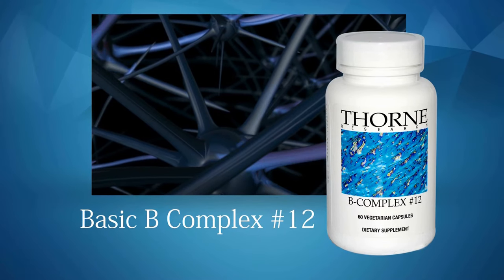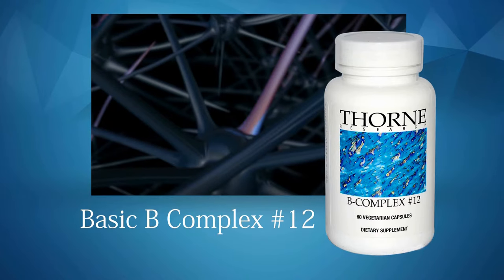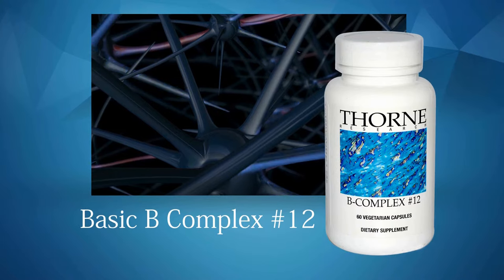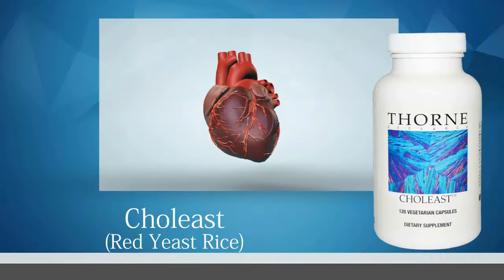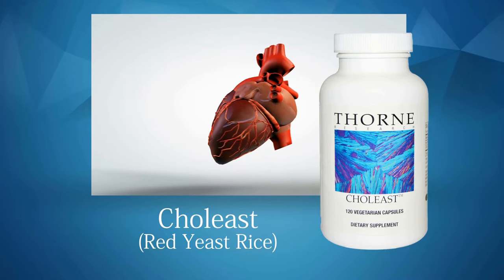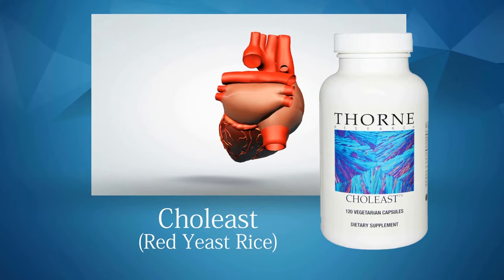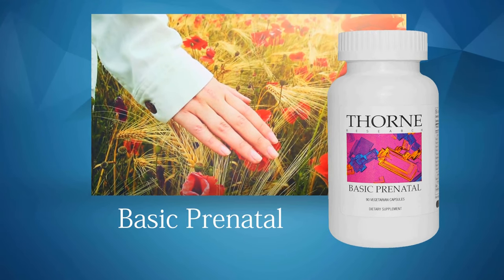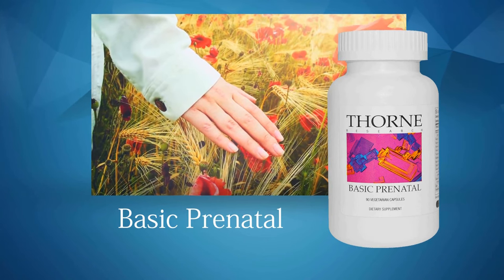Thorne Research Basic B Complex, Choleast and Basic Prenatal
Thorne Research has been dedicated to providing innovative, research-based high quality supplements that are designed to enhance the well-being of people worldwide.

Thorne Research’s diligent and unwavering commitment to integrity assures exceptional quality and manufacturing excellence. Their stringent quality control standards, verification and advanced testing of all raw materials and FDA regulated Good Manufacturing Processes (cGMPs) standards assure purity, efficacy and verification of all label claims.

In their ongoing pursuit of excellence and improved patient wellness, Thorne Research collaborates with prestigious medical groups and research institutes to conduct clinical research and randomized controlled clinical trials to investigate the physiological effects of nutritional supplements.

Here is a sampling of products from Thorne Research:

Basic B Complex #12 – In order to support cellular energy production, healthy red blood cell formation, homocysteine metabolism and healthy neurological function, this optimally balanced, highly bioavailable formula provides 8 synergistic essential B vitamins along with higher amounts of folate and B12. Universal Product Code: 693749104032

Choleast (Red Yeast Rice) – This non-GMO, gluten free formula provides red yeast rice extract along with CoQ10 in support of cardiovascular health and the maintenance of healthy cholesterol levels already within the normal range. Universal Product Code: 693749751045

Basic Prenatal –Designed for the optimal health and nutrition of both mother and baby, this comprehensive and highly absorbable formula provides high potency bioactive vitamins and minerals for optimal utilization.  Universal Product Code: 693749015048

If you have questions about Thorne Research, please call, visit or email Professional Supplement Center.

Have questions about vitamins, supplements or nutrition? Follow the link below to take advantage of our FREE "Ask The Nurse" feature! Our registered nurse is ready to answer your health and wellness questions!

For the complete line of Thorne Research offered by Professional Supplement Center, follow the